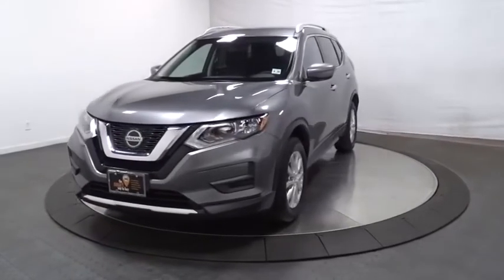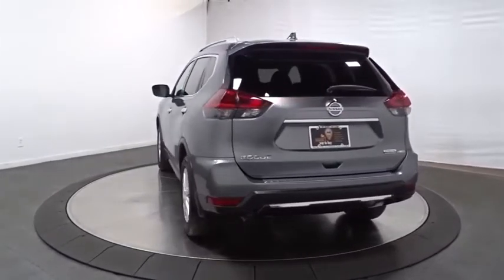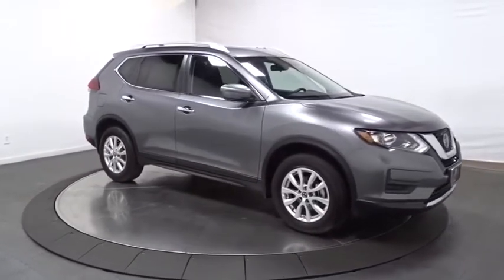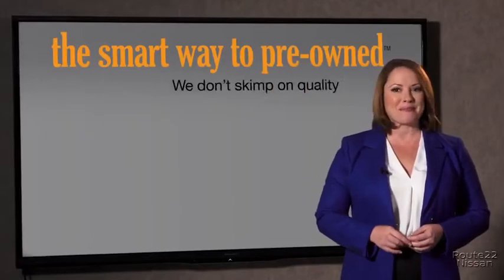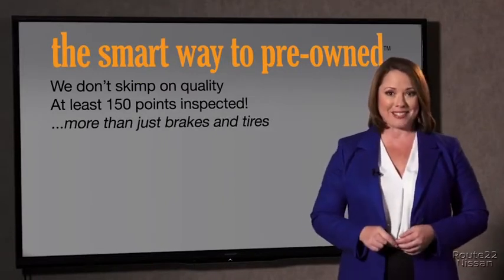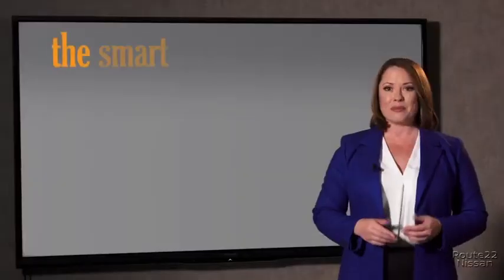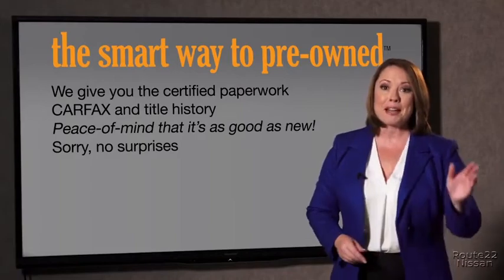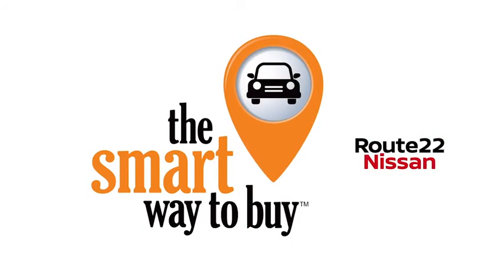2019 Nissan Rogue Hillside, Newark, Union, Elizabeth, Springfield, NJ 400263A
Gray  2019 Nissan Rogue available in Hillside, New Jersey at Route 22 Nissan. Servicing the Newark, Union, Elizabeth, Springfield, NJ area.

The Smart Way to Buy! Are you tired of hidden fees and bogus rates ruining your search process? Now there's a way to avoid all of the nonsense Introducing the smart way to buy from Route 22 Nissan the most trusted and respected Nissan dealer in New Jersey serving Hillside, Newark, Irvington ,Elizabeth, Union ,Springfield, Woodbridge, Roselle Park, Linden and North Plainfield. Advantages of the smart way to buy are endless. There is no pressure throughout your search. You can finally feel at ease when purchasing a car since there are no hidden fees, there are no surprises no gimmicks revealed when you finally make a decision. Route 22 Nissan salespeople are direct and value your time, so there is no back and forth or confusion we know it's necessary for you to feel comfortable during the buying process and want to earn your trust. Nissan Certified Pre-Owned Buy Smart Own with Confidence. 167-point inspection, factory backed 7-year 100,000-mile limited warranty 24/7 day a week roadside assistance. *Coverage includes engine drivetrain, transmission and transfer case. Optional Securty+Plus extened protection available. Pease see dealer for coverages Smart way to buy is smart for a reason. Route 22 Nissan does the Internet research every day to obtain the best possible pricing for you. They make sure to look at competitors' pricing and numbers from industry experts so you can feel confident that you're getting the best possible pricing. It's easy to feel confident with the Smart Way to Buy. This versatile SUV is perfect for families or contractors with its oversized cargo area, exceptional horsepower and option upgrades. Everyone hates the gas pump. Skip a few gas stations with this super fuel efficient NissanRogue. Enjoy the comfort and safety of this AWD Nissan Rogue S equipped with many standard features found on other vehicles as optional equipment. You've found the one you've been looking for. Your dream car. Thank you for giving us the Opportunity for helping you with your New or Used Car purchase. Route 22 Nissan makes every effort to verify all equipment and features on each and every vehicle.Please understand this may be provided by 3rd parties please verify with the dealership for accuracy.
Integrated Roof Antenna,2 LCD Monitors In The Front,Radio w/Seek-Scan, MP3 Player, Clock, Steering Wheel Controls and Radio Data System,Wheels: 17 Steel w/Full Covers,Body-Colored Front Bumper w/Chrome Rub Strip/Fascia Accent,Black Grille w/Chrome Surround,Body-Colored Rear Bumper w/Black Rub Strip/Fascia Accent and Chrome Bumper Insert,Galvanized Steel/Aluminum/Composite Panels,Steel Spare Wheel,LED Brakelights,Black Bodyside Cladding and Black Wheel Well Trim,Black Door Handles,Fixed Rear Window w/Fixed Interval Wiper, Heated Wiper Park and Defroster,Lip Spoiler,Chrome Side Windows Trim and Black Rear Window Trim,Tires: 225/65R17 All-Season,Light Tinted Glass,Compact Spare Tire Mounted Inside Under Cargo,Body-Colored Power Side Mirrors w/Manual Folding,Fully Automatic Aero-Composite Halogen Daytime Running Auto High-Beam Headlamps w/Delay-Off,Variable Intermittent Wipers,Clearcoat Paint,Liftgate Rear Cargo Access,Tailgate/Rear Door Lock Included w/Power Door Locks,Power Rear Windows and Fixed 3rd Row Windows,Front Bucket Seats -inc: 6-way manual driver seat, 4-way adjustable front passenger seat and front seatback storage,40-20-40 Folding Bench Front Facing Manual Reclining Fold Forward Seatback Rear Seat w/Manual Fore/Aft,Front Map Lights,Delayed Accessory Power,3 12V DC Power Outlets,Day-Night Rearview Mirror,Carpet Floor Trim,Cargo Area Concealed Storage,Urethane Gear Shifter Material,4-Way Passenger Seat -inc: Manual Recline and Fore/Aft Movement,Manual Tilt/Telescoping Steering Column,Engine Immobilizer,Remote Releases -Inc: Power Fuel,Front Cupholder,Rear Cupholder,HVAC -inc: Underseat Ducts and Console Ducts,Fade-To-Off Interior Lighting,Analog Display,Full Floor Console w/Covered Storage, Mini Overhead Console w/Storage and 3 12V DC Power Outlets,Manual Anti-Whiplash Adjustable Front Head Restraints and Manual Adjustable Rear Head Restraints,Driver / Passenger And Rear Door Bins,Gauges -inc: Speedometer, Odometer, Engine Coolant Temp, Tachometer, Trip Odometer and Trip Computer,Power 1st Row Windows w/Driver 1-Touch Up/Down,NissanConnect Selective Service Internet Access,Glove Box,Trip Computer,Cargo Space Lights,Driver And Passenger Visor Vanity Mirrors w/Driver And Passenger Auxiliary Mirror,Remote Keyless Entry w/Integrated Key